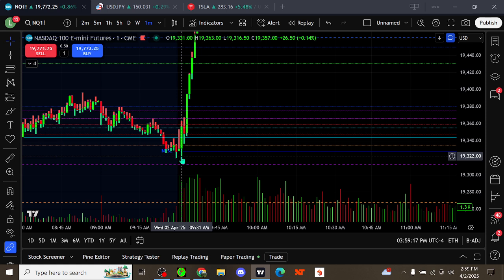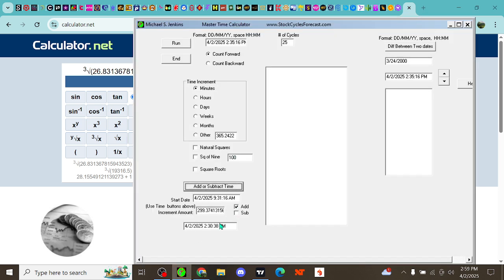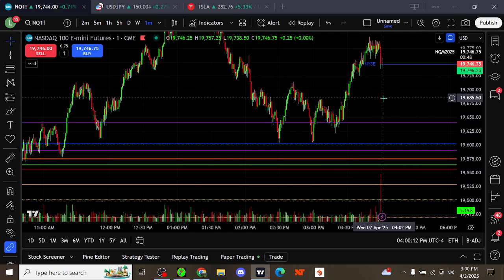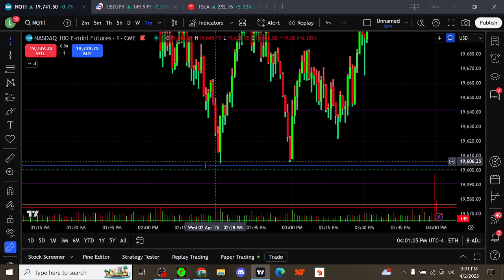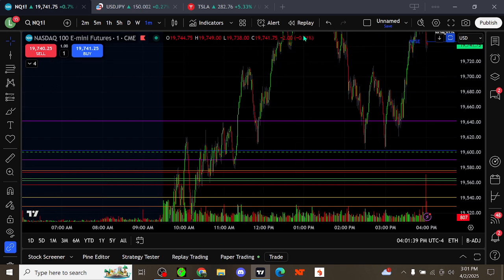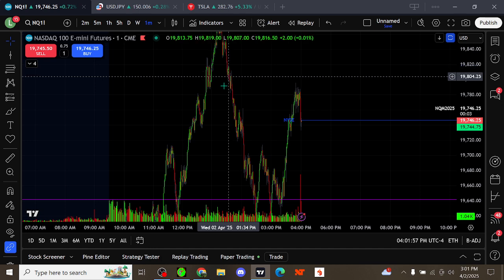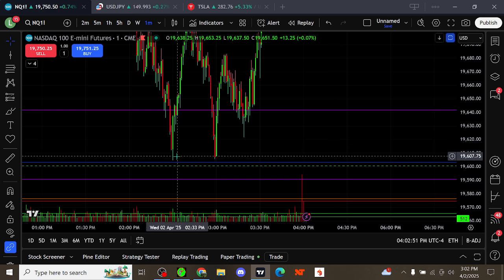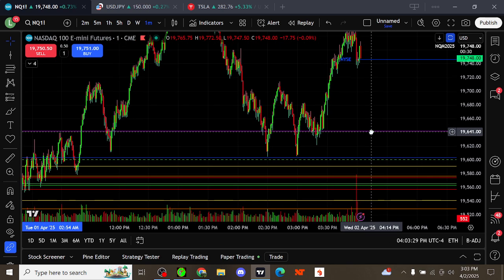How to use Michael S. Jenkins Daytrading with Liquidity Levels